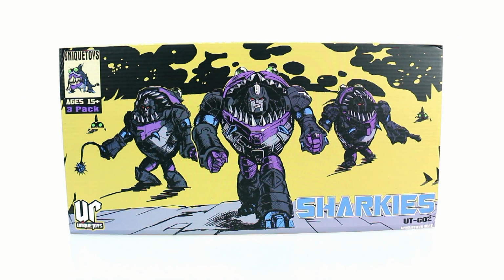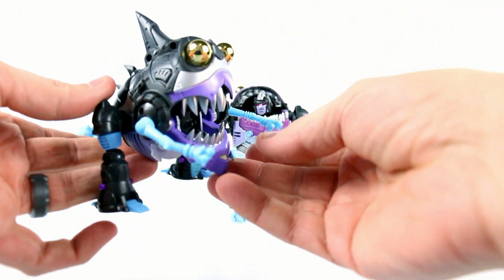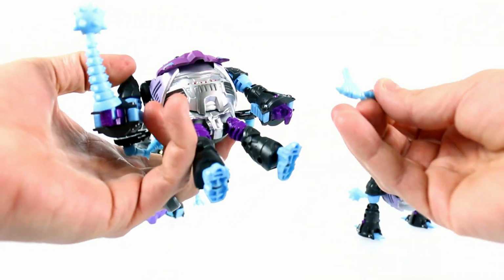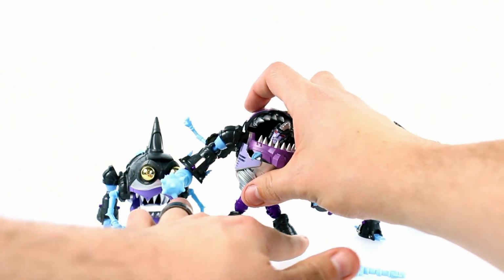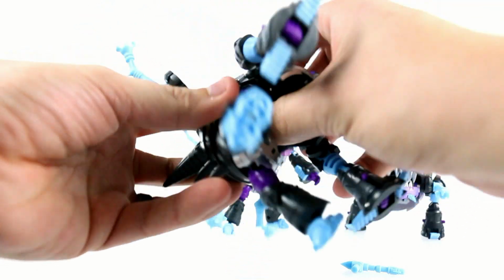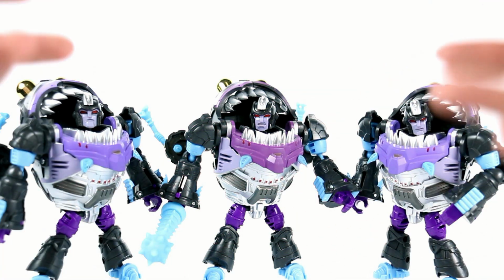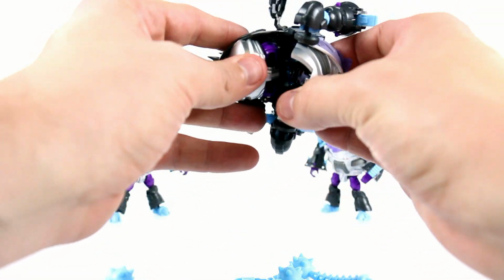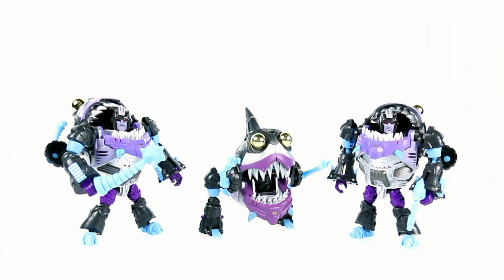Video Review of the Unique Toys: Sharkies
Places where i buy my Transformers AMAZON Video Review of the Unique Toys: Sharkies